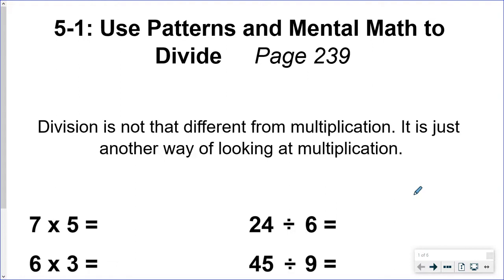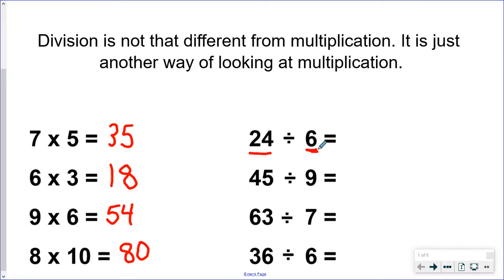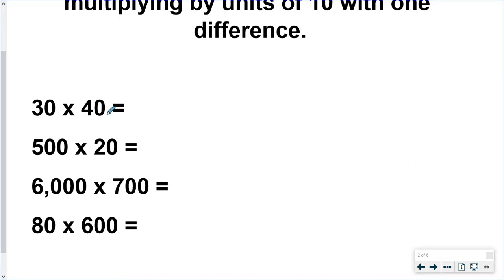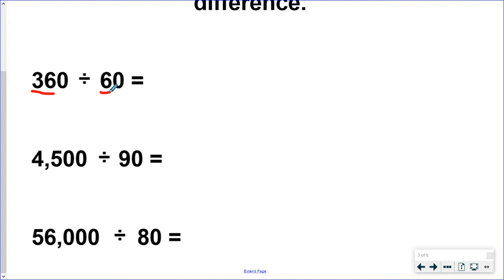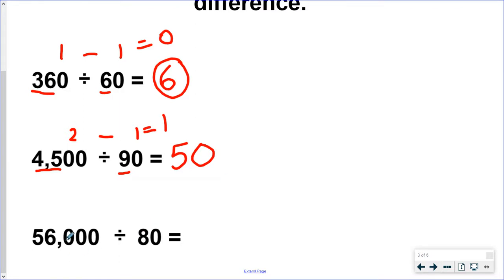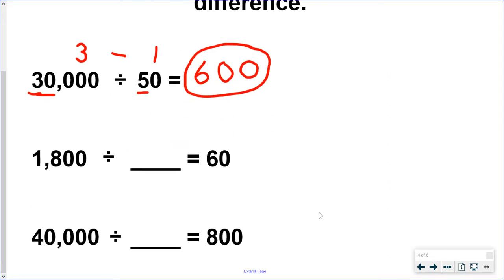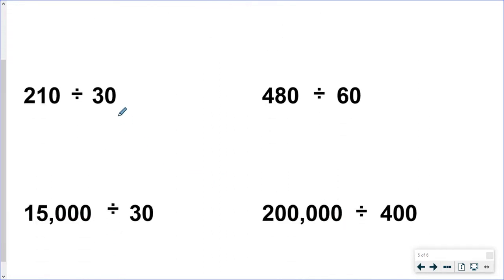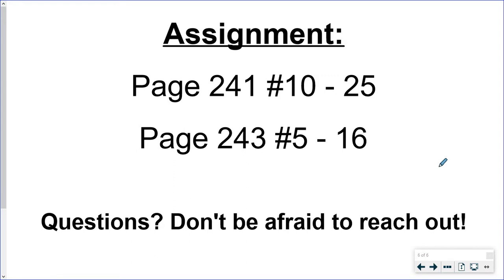Lesson 5-1: Use Patterns and Mental Math to Divide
This video is for my 5th grade Math students using EnVision Math 2.0. This will explain lesson 5-1: Use Patterns and Mental Math to Divide.